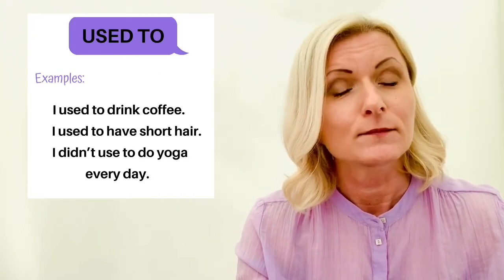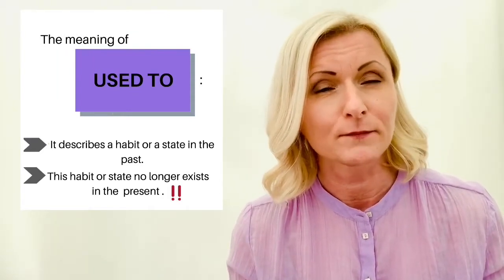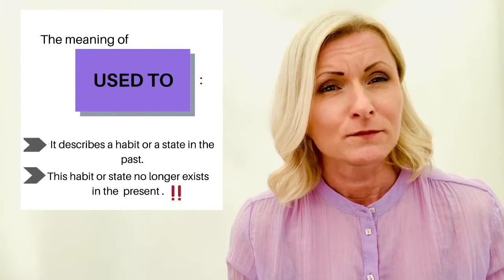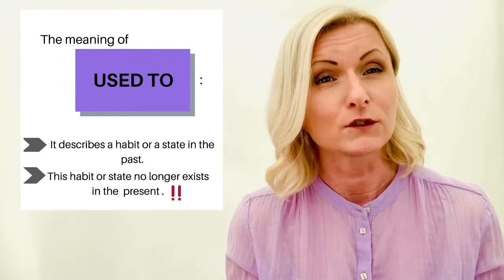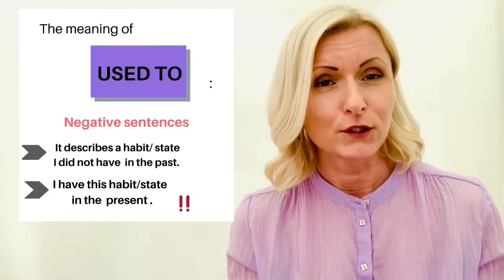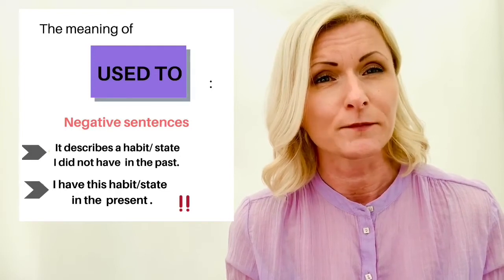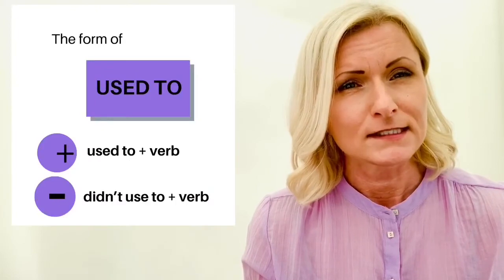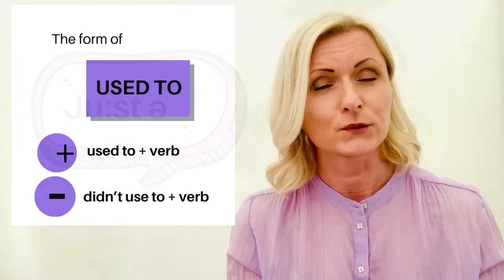Used to and to be used to